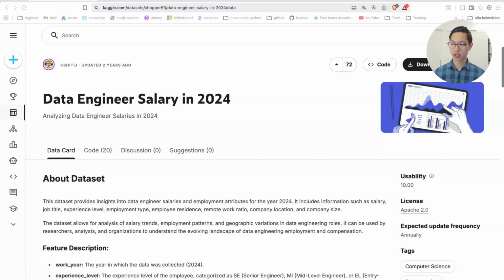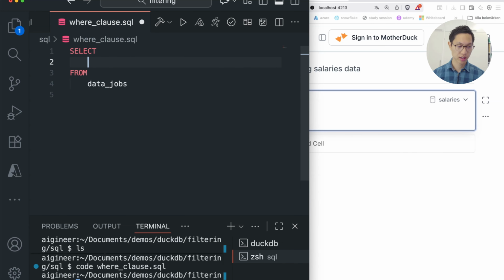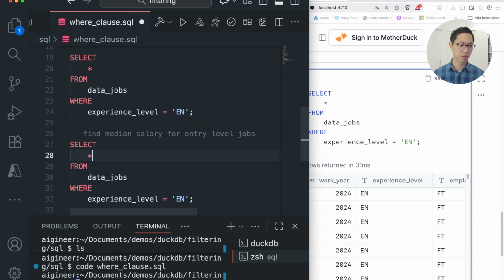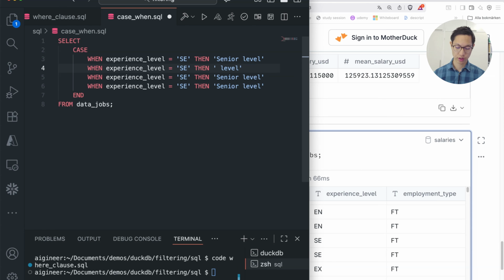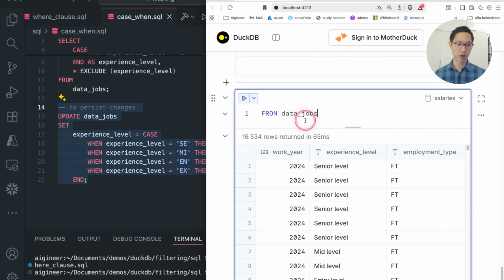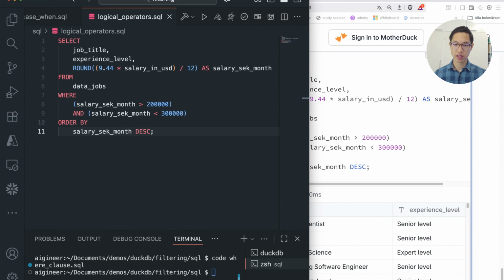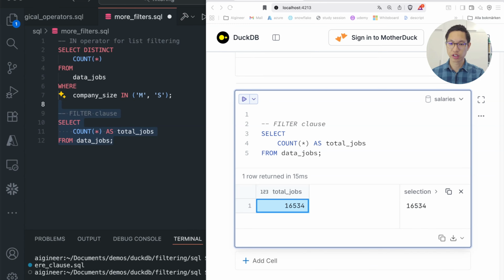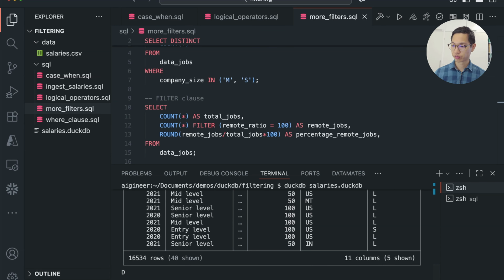SQL analytics course with DuckDB - filtering data tutorial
In this video, we delve into advanced SQL filtering techniques using DuckDB with a dataset of data engineering salaries from Kaggle. We'll guide you through downloading the dataset, setting it up in Visual Studio Code, and writing SQL commands to filter data effectively. Learn how to use logical operators, the 'CASE WHEN' statement, aggregate functions, and various filtering methods. By the end of this tutorial, you'll have a solid understanding of handling and analyzing data using DuckDB. Perfect for anyone looking to enhance their SQL skills! Don't forget to commit and push your changes to GitHub.

00:00 Introduction to Filtering with DuckDB SQL
00:37 Downloading and Setting Up the Dataset
01:25 Ingesting Data into DuckDB
03:12 Basic SQL Queries and Filtering
07:10 Advanced Filtering Techniques
10:42 Using CASE WHEN Statements
17:49 Logical Operators in SQL
24:12 IN Operator and List Filtering
25:11 Calculating Percentages and Offset Filtering
28:33 Conclusion and Final Tips